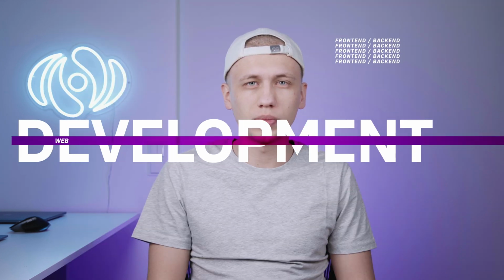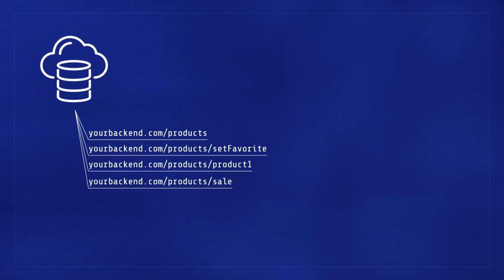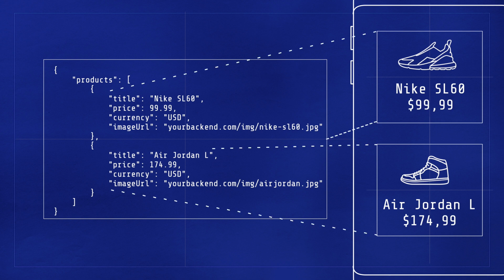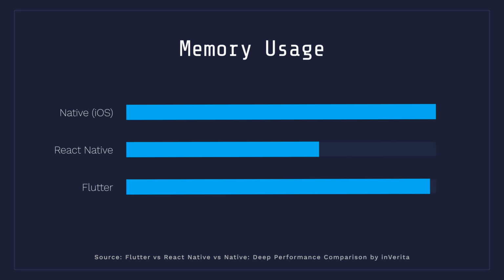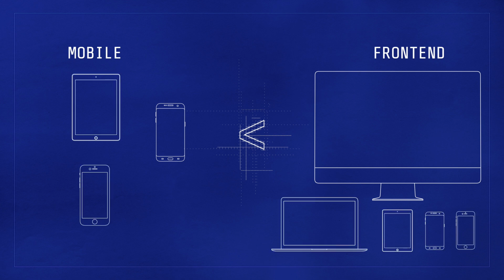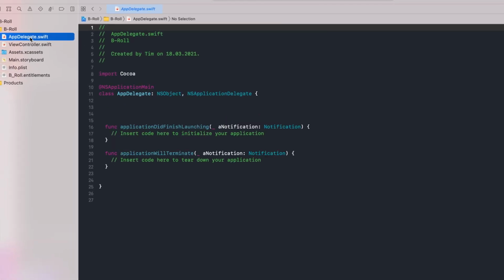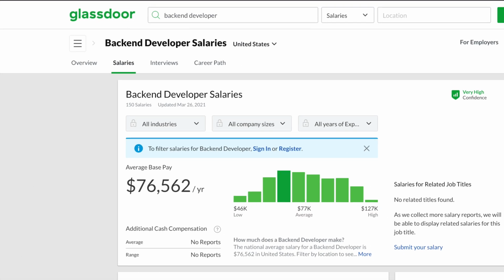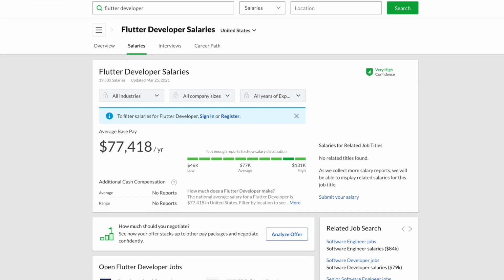Types Of Developers Explained | Where to Start in Software Development?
What is the first step you should take to get started in software development? - Decide on a niche. Let talk about the common options that are out there and see what’ll be the best for you.

Here’s the reason why it’s important. It’s usually much easier to find a higher paying web development job let's say if you have 4 years of web development experience than if you started as an Android developer then switched to iOS development, because you like it better, and then all of a sudden decided that web development is your thing.

We all know this general rule, that it’s better to be an expert in one thing than to be a jack of all trades.

1. WEB
It’s a huge and popular field with lots of different technologies.
Can be further split into frontend and backend.

FRONTEND devs work on visual parts of the website, with which users interact. They work with these technologies (HTML, CSS, JavaScript, React, Angular, VueJS, Webpack, Yarn, NPM, Typescript). It’s important to have a good eye for design and understand how users interact with the website. I’d say if you’re a visual person, the frontend will be much more fun to do for you. You’ll work on UI elements and handling user interactions and then communicating with the backend to notify of any important changes or requesting data the user wants to see.

BACKEND developers work on behind-the-scenes stuff, on servers that store and process all the data. They work with these technologies (Docker, Java, JavaScript, PHP, express, NodeJS, MongoDB, SQL, PostgreSQL). They are building servers, applications that don’t have a user interface and serve web and mobile clients. Furthermore, they store data, like user information, products, videos, and process requests from the clients. Like, hey could you please give me a list of products for this category. Yes, sure here they are. Or, hey, the user just updated his profile pic, could you store it, please? And so on.

2. MOBILE can further be split into 3 main categories: Android, iOS development, and cross-platform development using techs like React Native or Flutter. This means you build it once, and then it can run on both platforms. On Android, new projects use Kotlin and old ones Java. For iOS, we have a similar situation with Swift being the new language and Objective-C the old one. React Native uses JavaScript or Typescript and Flutter uses its own language Dart.

You will be building mobile apps, like for example Clubhouse, your job might be to develop different features, like onboarding, sign up, profile views, the actual audio chat rooms. And most of the time you will be concerned with basically connecting UI to your local storage and to the backend. And the hardest part won’t actually be to make it work but to design it in a good way so that you could work on the project for several years. This principle actually applies to software development in general.

3. DESKTOP
Tech stack depends on the platform. Usually, you can use c++ to build things for any platform, for example using the Qt framework. There’s also a great option to write cross-platform desktop apps with JavaScript using Electron. Some apps you may already know like Slack, Skype, InVision, WhatsApp Desktop, even Visual Studio Code are build with this framework. You can also use native tools to build native apps, like for example a design tool Sketch that I use, was build using Objective-C and Apple Frameworks.

4. GAME DEV
Usually, teams use game dev engines like Unity (Monument Valley, Crossy Road) or Unreal Engine (Fortnite, Dishonored) with languages like c# or c++ to build all types of desktop or mobile games. A game dev career can be a challenging and rewarding experience. Please have a reality check before you decide to go with it.

Then we have fields like MACHINE LEARNING or DATA SCIENCE. These two may sound cooler than others, but I am personally happy just building apps. That’s what makes me happy. And that’s the only thing that really matters. To succeed you have to love it.

TIMESTAMPS:
0:00 - Intro
0:28 - The First Step
01:36 - Frontend
02:38 - Backend
03:35 - Mobile
05:09 - Desktop
05:56 - Game dev
06:29 - My story and tips